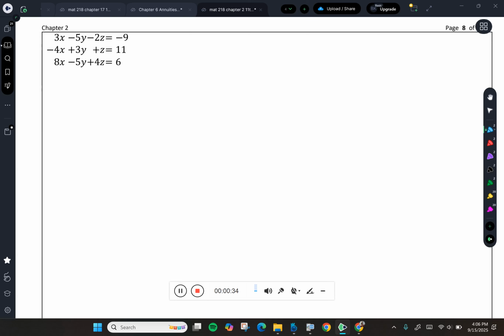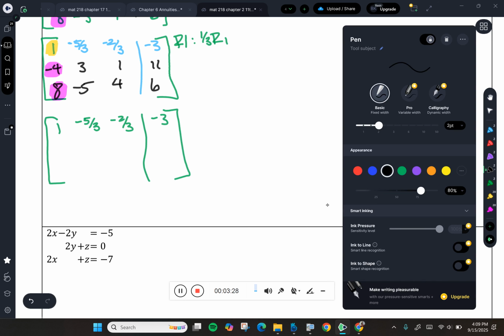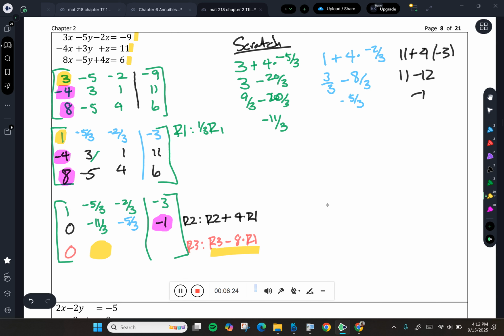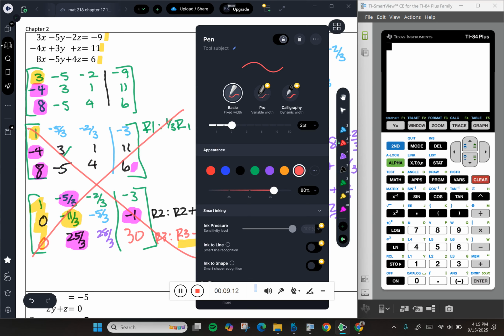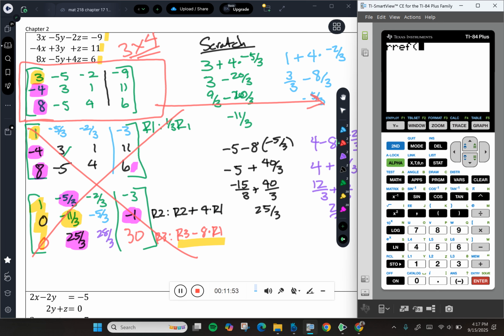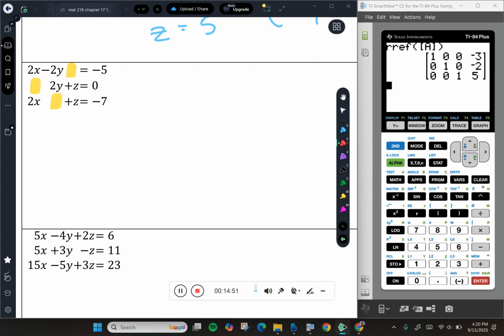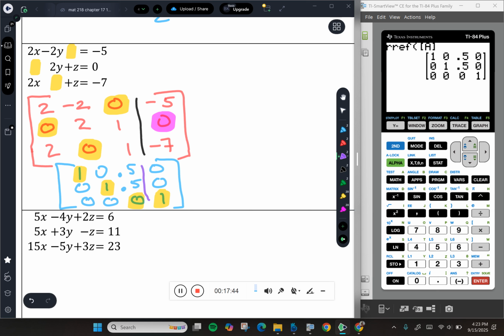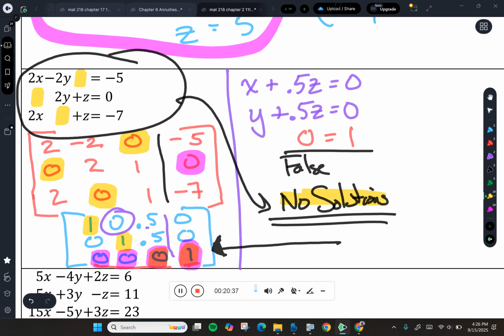mat 218 s 2 2 gauss jordan part 2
This is part 2 of section 2.2. Solving systems using Gauss-Jordan and a graphing calculator.